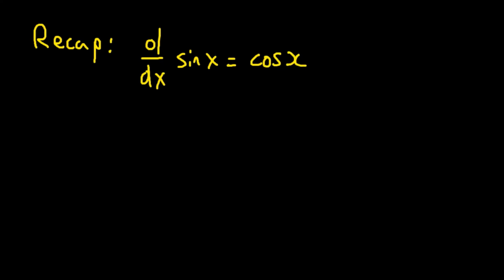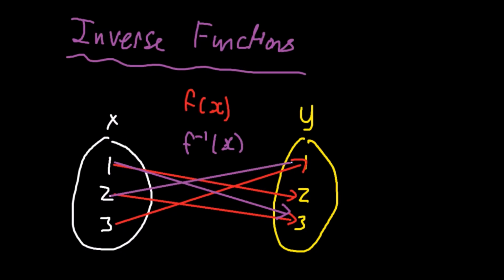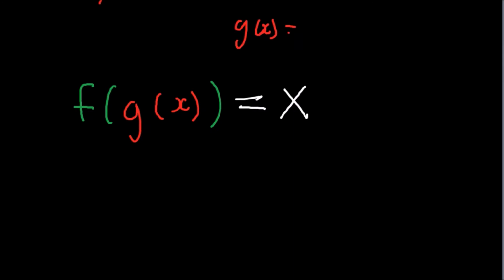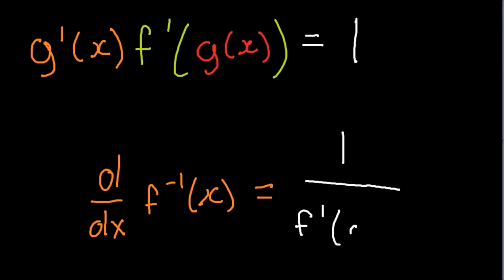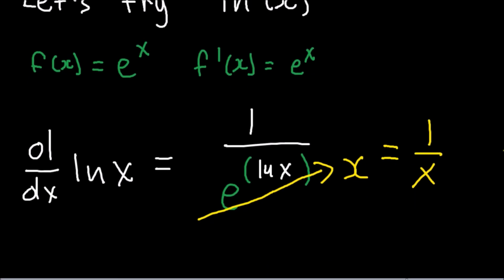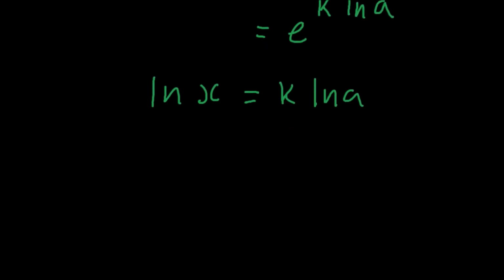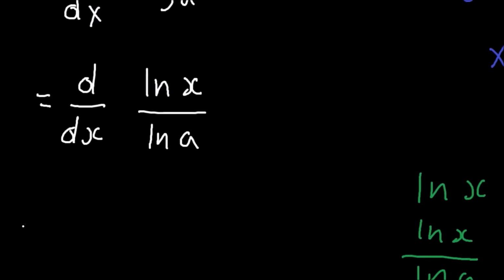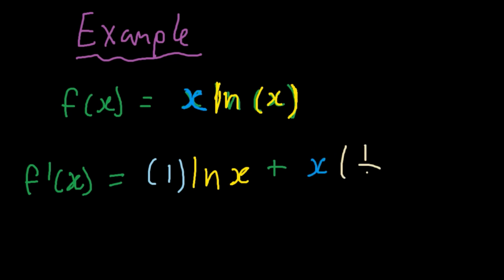Derivative of the Natural Logarithm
This video covers how to find the derivative of an inverse function and specifically looks at the natural logarithm and how it can be applied to other types of logarithms. This video features a brief example towards the end in case the viewer needs a quick refresher.